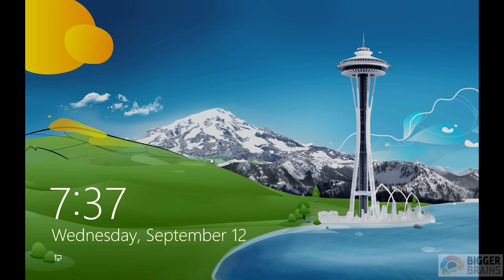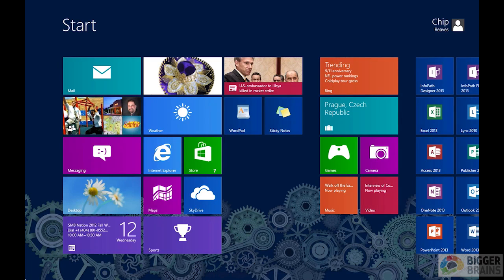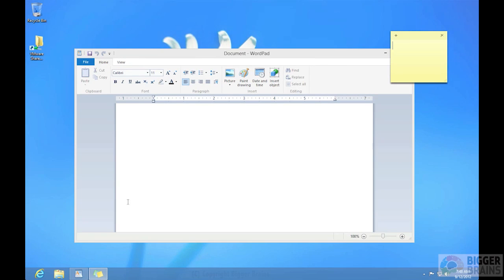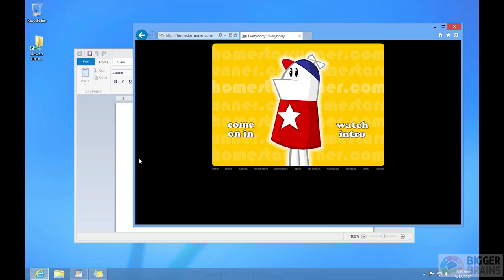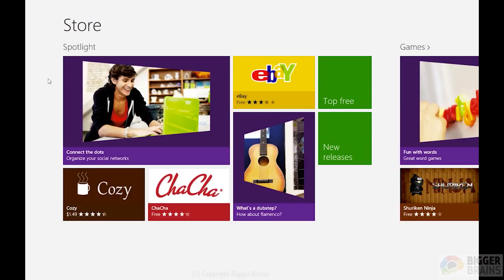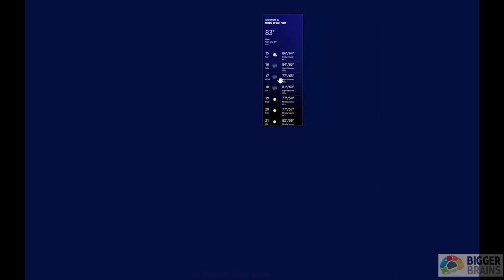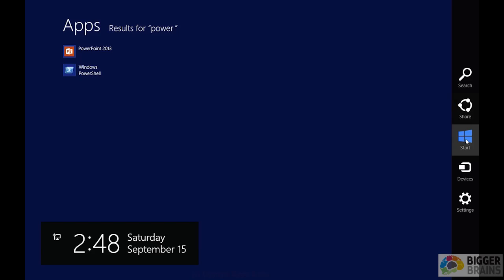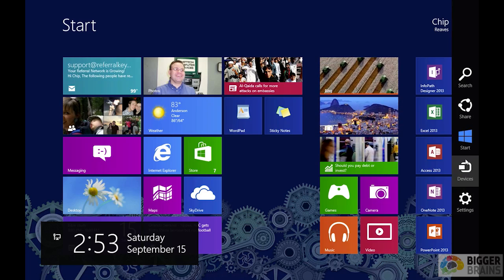Computer Troubleshooters Riverwood Bankstown Windows 8 training video by Bigger-Brains.com